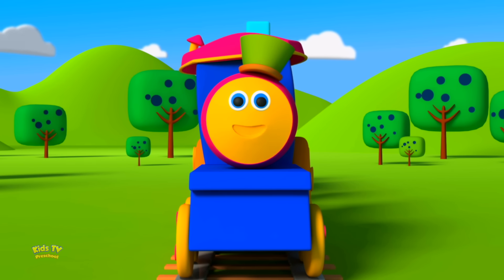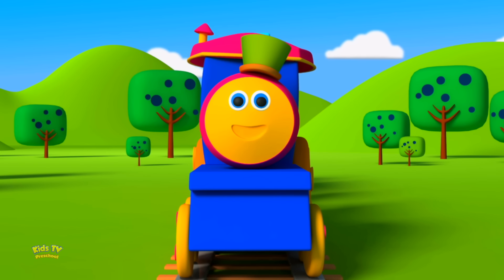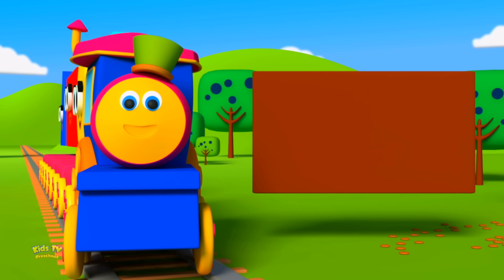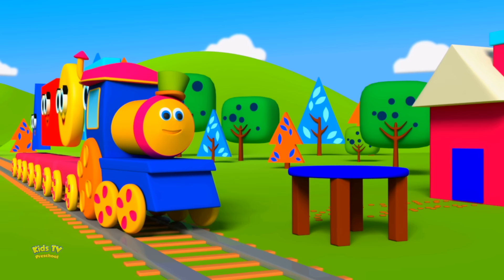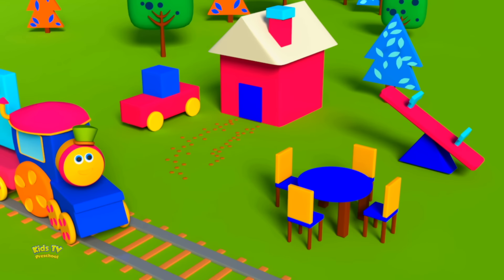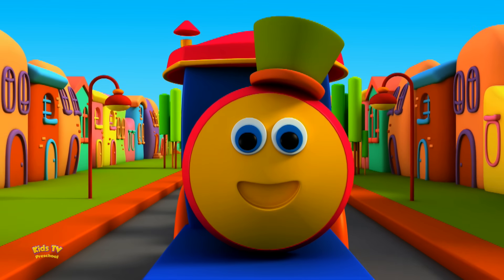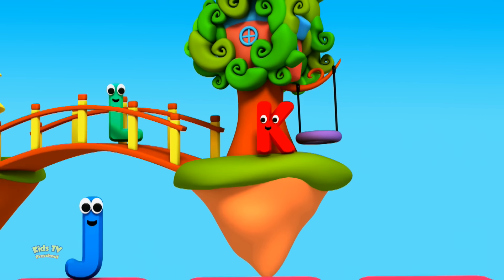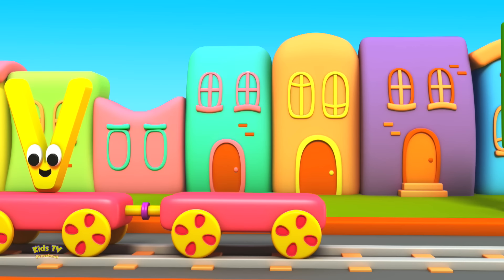Learn Shapes + More Shapes Songs and Rhymes by KidsTv Preschool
Learning is always fun with Kids Tv - Preschool Learning Videos popular nursery rhymes. We bring to you some amazing songs for kids to sing along with us and have a good time. Kids will dance, laugh, sing and play along with our videos while they also learn numbers, letters, colors, good habits and more!